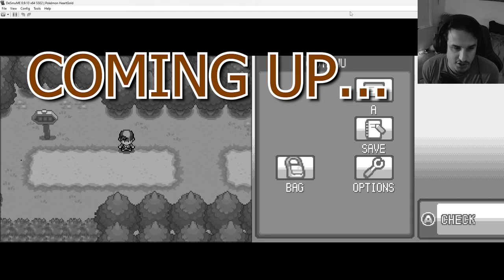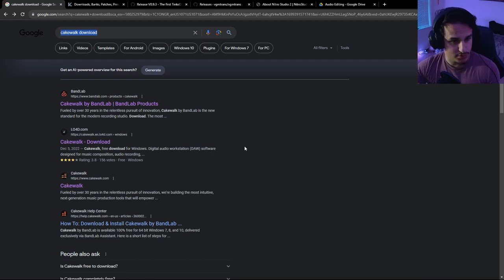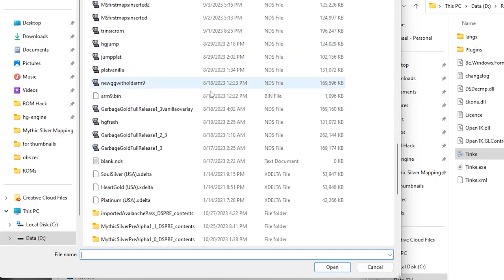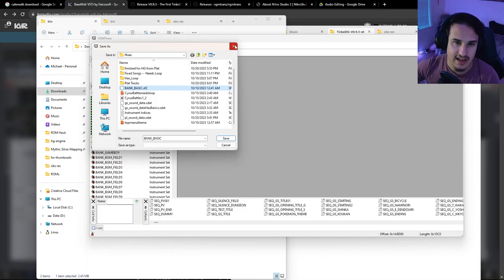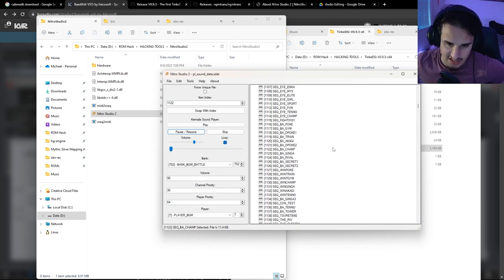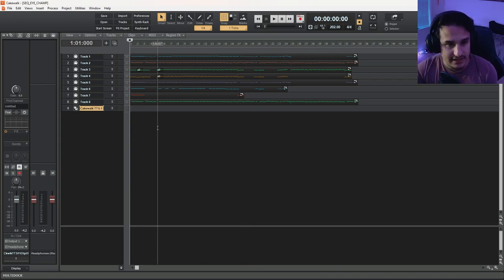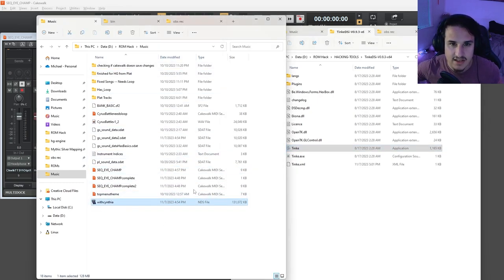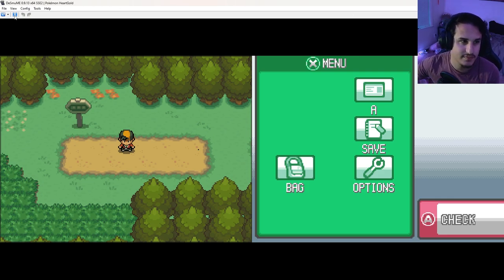Make your OWN Gen 4 Pokemon ROM Hack! Tutorial: Editing MUSIC (HeartGold/SoulSilver/Platinum)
Instruments:
00 - Acoustic Grand Piano - Plugsounds Pro
01 - Acoustic Grand Piano (Velocity 100%) - Plugsounds Pro
02 - Octave of Acoustic Grand Piano - Plugsounds Pro
03 - E. Piano  - Plugsounds Pro
04 - E. Piano  - Plugsounds Pro
05 - Vibraphone - VSL Kontakt Library
06 - Marimba - VSL Kontakt Library
07 - Xylophone - VSL Kontakt Library
08 - Tubular Bells - EastWest Symphonic Orchestra
09 - Glockenspiel - VSL Kontakt Library
10 - Music Box - Plugsounds Pro
11 - Full Organ - Plugsounds Pro
12 - Jazz Organ - Plugsounds Pro
13 - Accordion Diatonic - Plugsounds Pro
14 - Steel Gtr - Plugsounds Pro
15 - Nylon Gtr - Plugsounds Pro
16 - Plexi LD Distortion Guitar- Prosamples
17 - Plexi LD Distortion Guitar (altered envelope) - Prosamples
18 - Electric Gtr - Plugsounds Pro
19 - Acoustic Double Bass - Plugsounds Pro
20 - Fretless Bass - Plugsounds Pro
21 - Slap Bass - SD-90
22 - Synth Bass - Plugsounds Pro
23 - Strings - Sampletank
24 - Violin - VSL Kontakt Library
25 - Cello - VSL Kontakt Library
26 - Pizzicato Strings - VSL Kontakt  release)
27 - Harp - VSL Kontakt Library
28 - Timpani - Plugsounds Pro
29 - Trumpet Ensemble - VSL Kontakt Library
30 - Trombone Ensemble - VSL Kontakt Library
31 - French Horn - VSL Kontakt Library
32 - French Horn Ensemble - VSL Kontakt Library
33 - Oboe - VSL Kontakt Library
34 - Clarinet - VSL Kontakt Library
35 - Flute - VSL Kontakt Library
36 - Bassoon - VSL Kontakt Library
37 - Orch Hit - Plugsounds Pro
38 - PCM Square Wave - PlugSounds Pro
39 - Percussion - Assorted
40 - Taiko Drums - Kaeru Cafe
41 - Woody Bass - Prosamples
42 - Koto - MOTU
43 - PSG Square Wave (Duty Cycle 3 - medium-attack, extended release)
44 - Wind SFX
45 - SFX for leaving a building
46 - PCM Square Wave - SC-88pro
47 - Bubble SFX - SC-88pro
48 - PSG Square Wave (Duty Cycle 3 - medium attack, short release)
49 - PSG Square Wave (Duty Cycle 3 - fast attack, short release)
50 - PSG Square Wave (Duty Cycle 3 -  fast attack, extended release)
51 - PSG Square Wave (Duty Cycle 3 -  slow attack, sustained note, extended release)
52 - PSG Square Wave (Duty Cycle 3 -  slow attack, sustained note, short release)
53 - PSG White Noise (medium attack,  extended release)
54 - PSG White Noise (fast attack,  extended release)
55 - Whistle - SD-90
56 - Reverse Cymbal - SD-90
57 - Organ 2 - SD-90
58 - PSG Square Wave (Duty Cycle 4 -  slow attack, sustained note, extended release)
59 - PSG Square Wave (Duty Cycle 6 -  slow attack, sustained note, extended release)